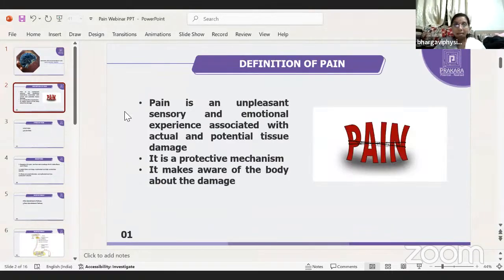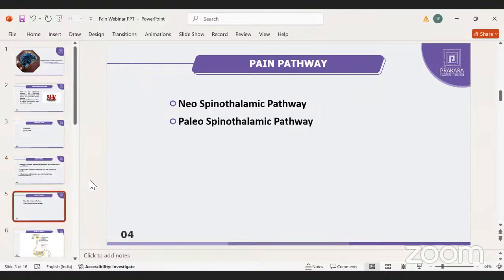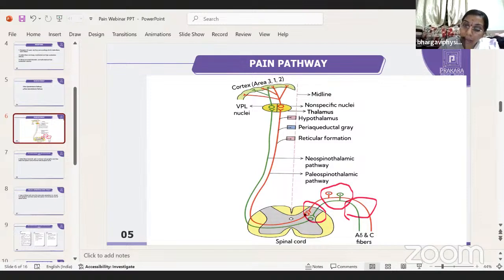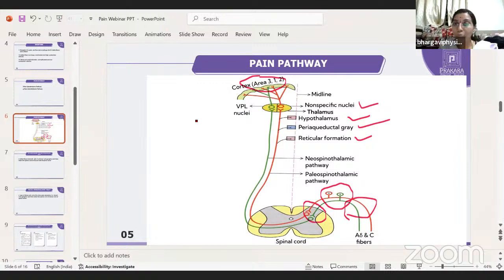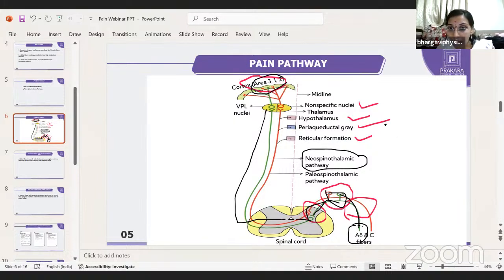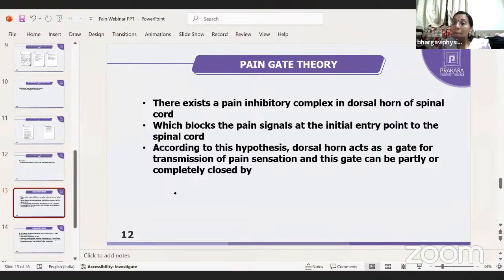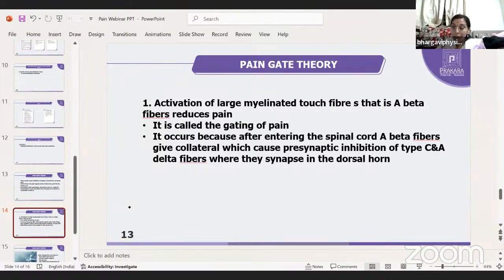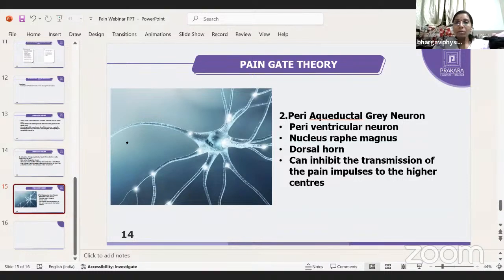🔔 FREE Webinar Alert! 🔔 Cracking the Code of Pain: Essential Insights into Gate Control Theory!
Join us on 4th October at 7:00 PM for an exclusive session on "Insights into Pain Pathways and Gate Control Theory," presented by the experienced Bhargavi Chandupatla! 🎓

✨ This webinar is a must-attend for physiotherapy students preparing for exams, offering in-depth knowledge about Physiology. Secure Your Spot Now!!